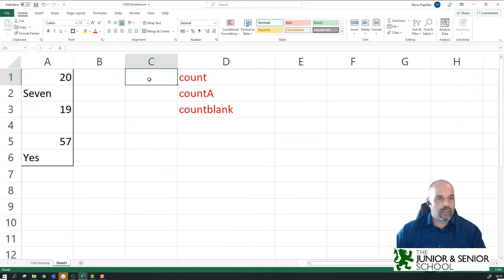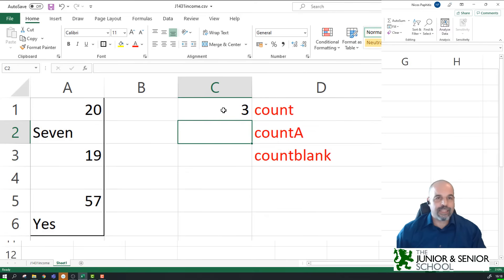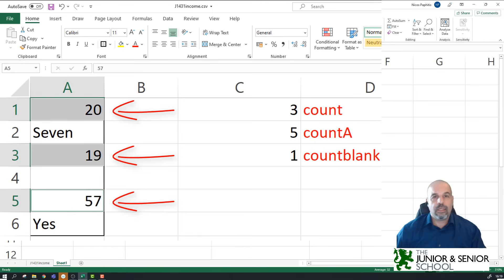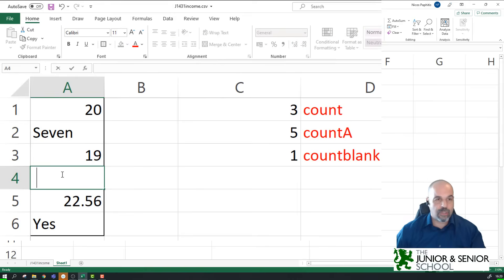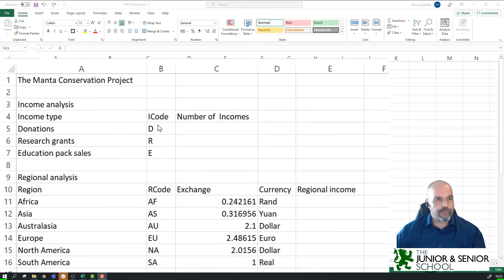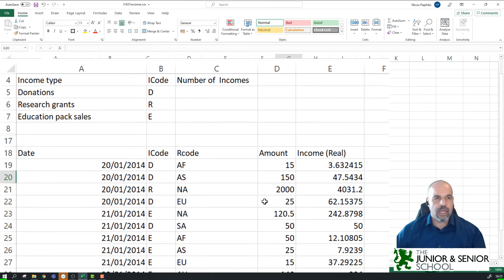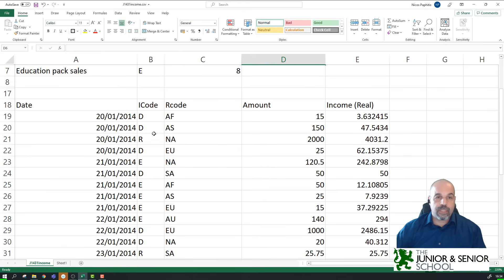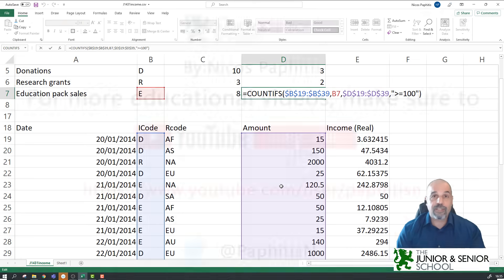Excel Count / CountA / CountBlank / CountIF / CountIFS explained [IGCSE ICT 0417]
Learn about the various COUNT functions in Excel. What they do and how to use them.
0:00 Introduction
0:37 Count / CountA / CountBlank
4:25 CountIF
10:35 CountIFS
14:39 Modifying the criteria
The playlist with all the Excel tutorials can be found here:
0417 Cambridge Examination but is ideal for anyone that want to learn to use Excel.